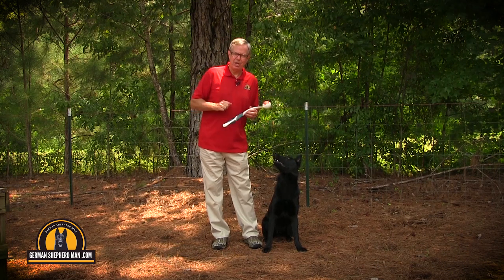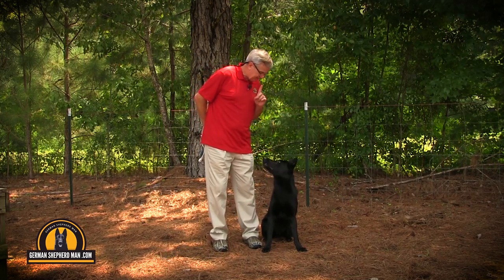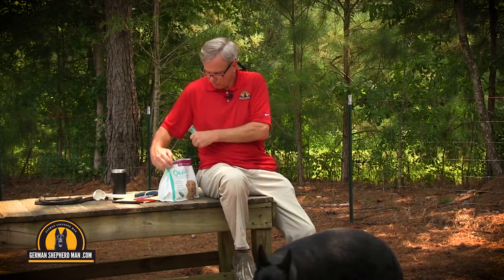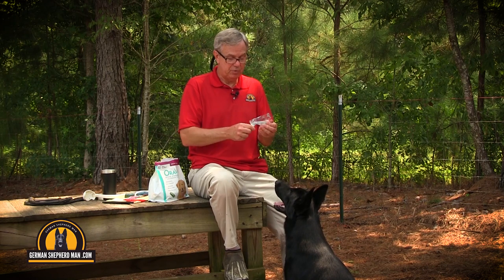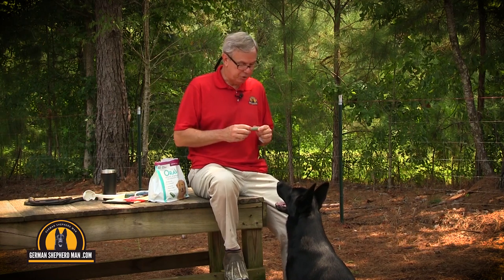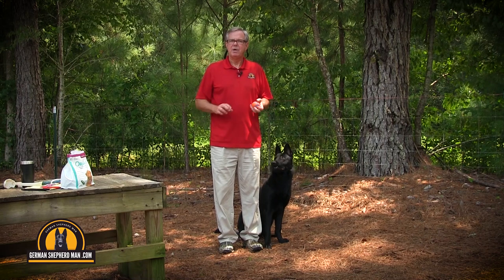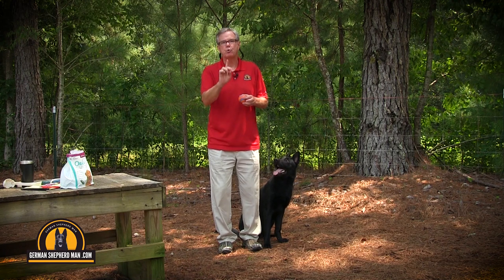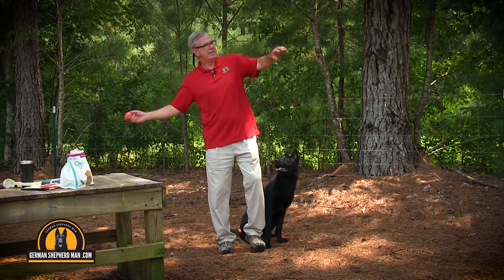Getting and KEEPING your dog's teeth CLEAN!! with GSM